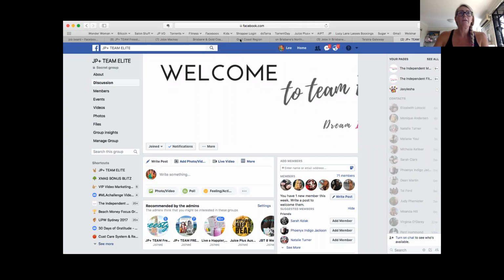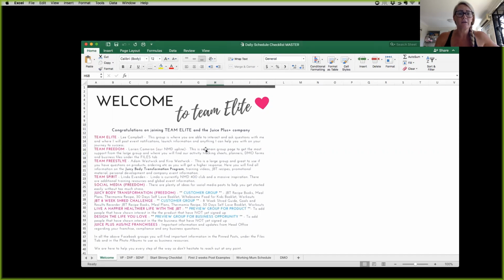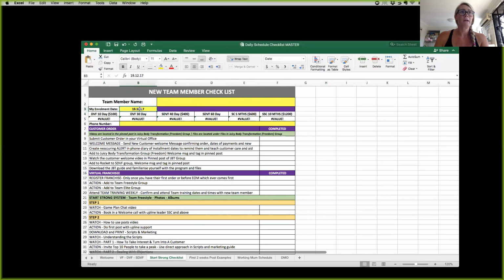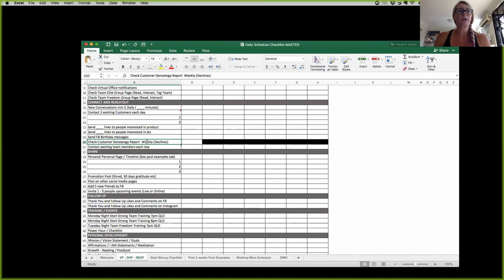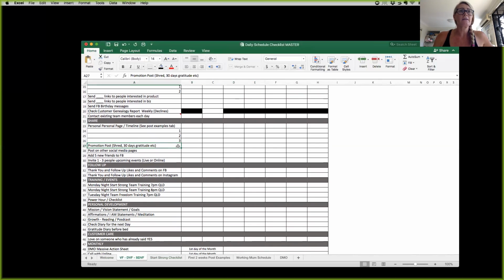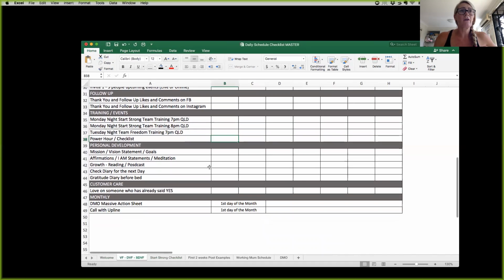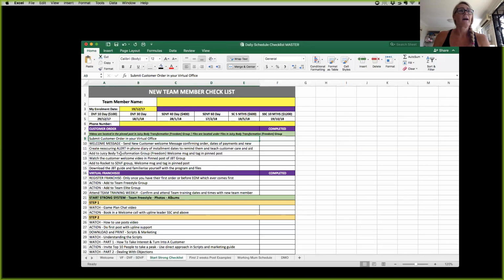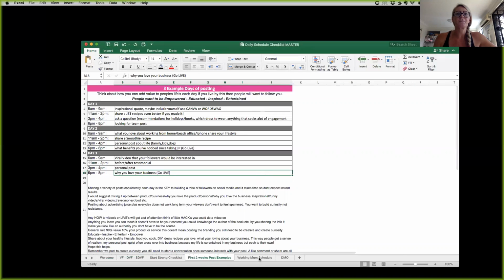Team Training 19.12.17 - Using the New Daily Checklist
Using the New Daily Checklist